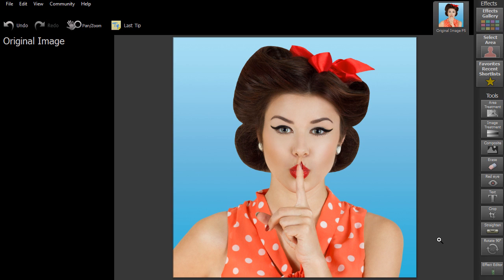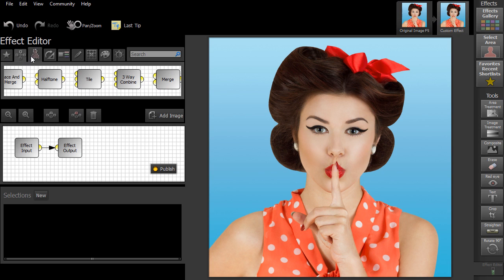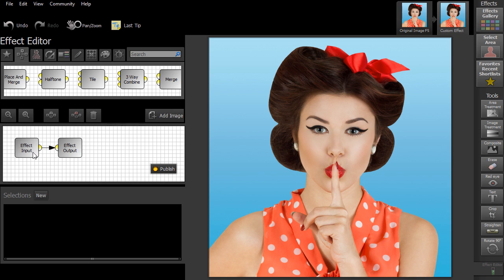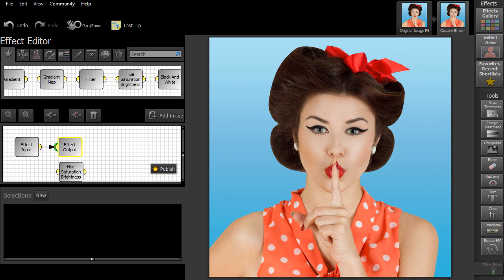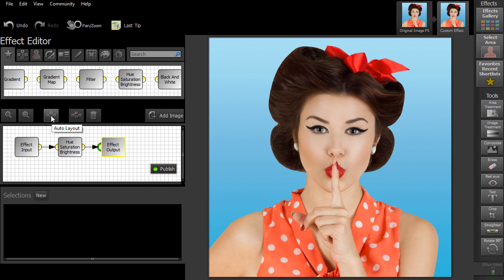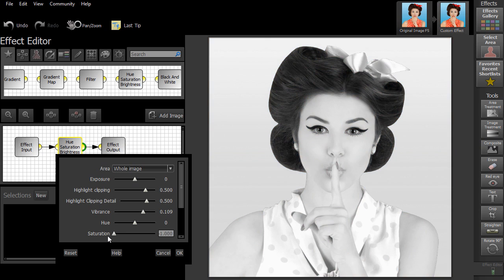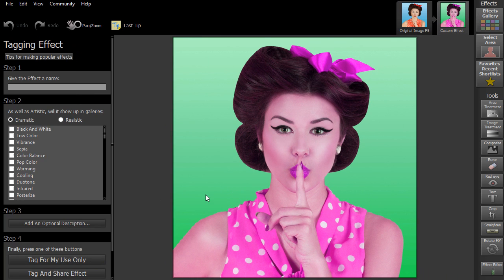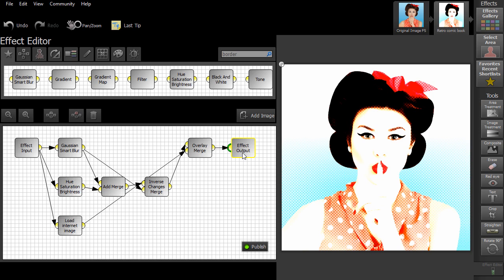Smart Photo Editor - How To Create Effects